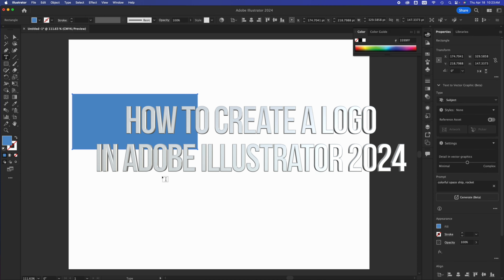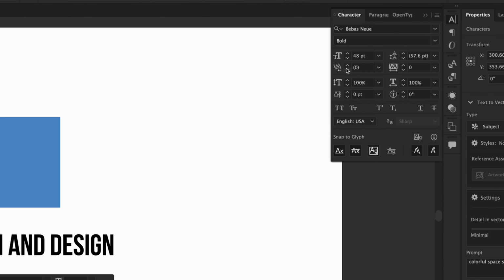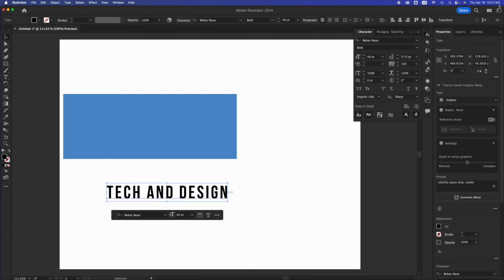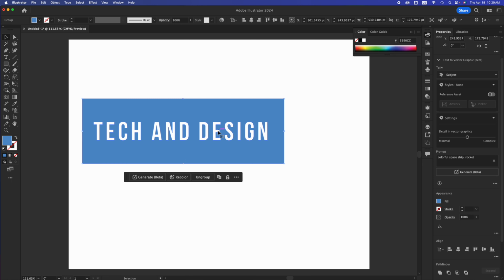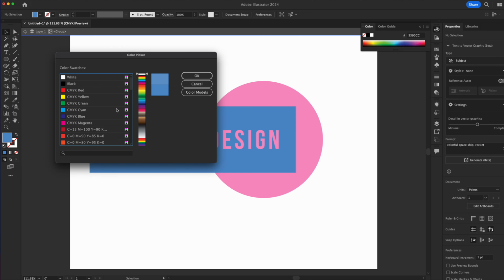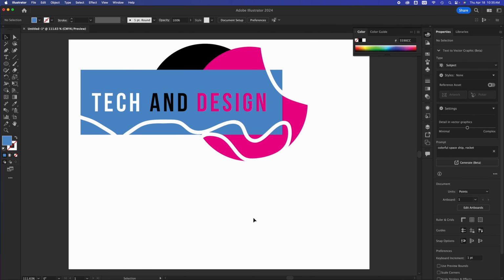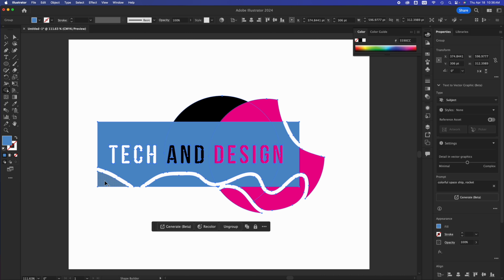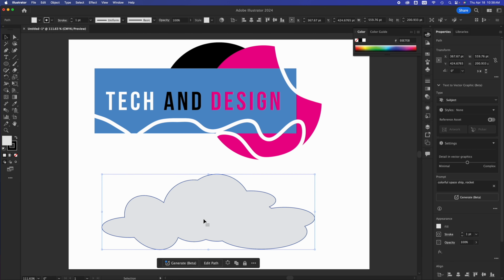How to Create a Logo in Adobe Illustrator 2024